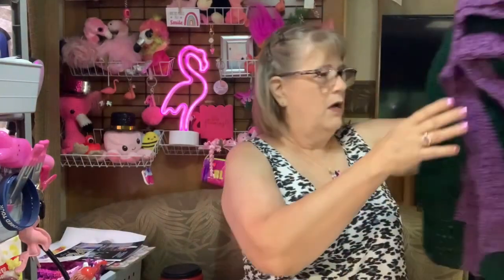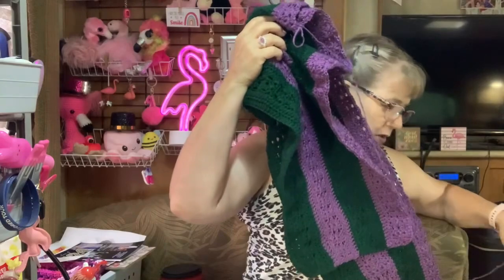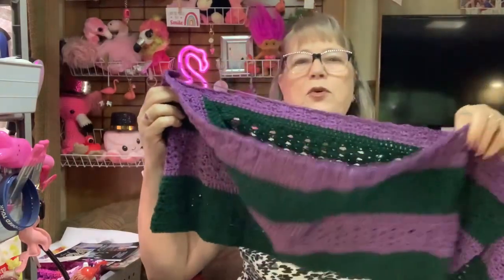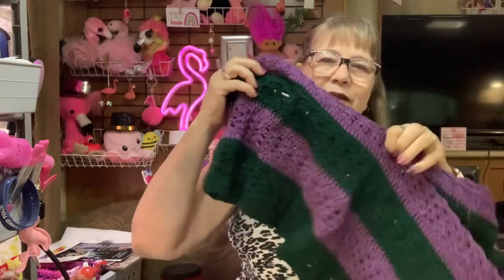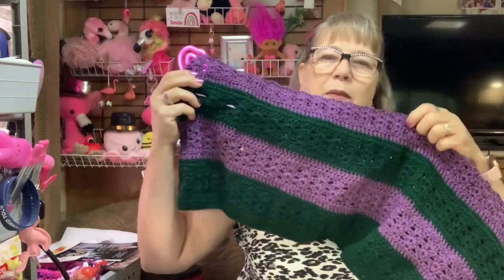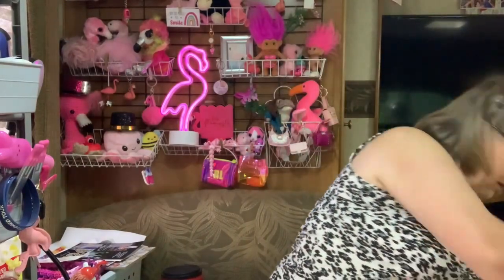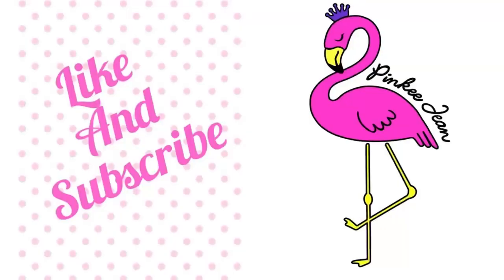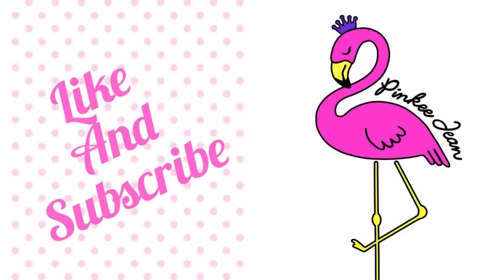& MAL shawl update | June 2024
It’s all about making up stuff with knitting🧶 or crochet🧶 or anything with yarn 🧶…

Cheryl

Snail Mail:
Jean Pascual